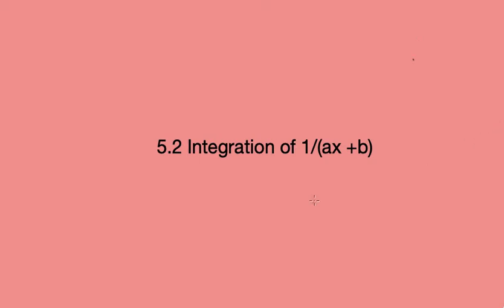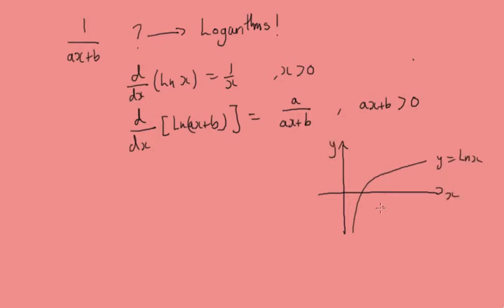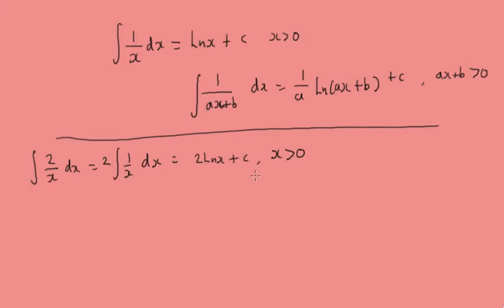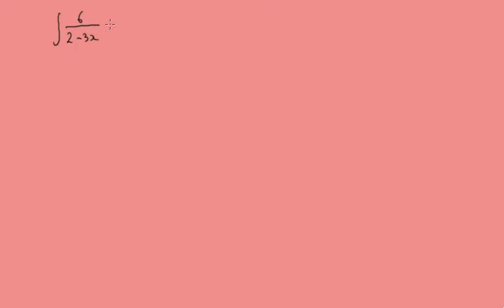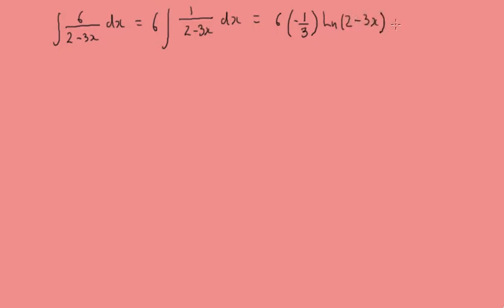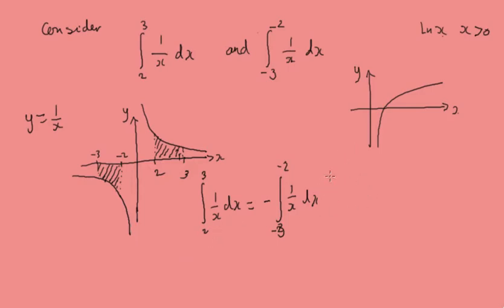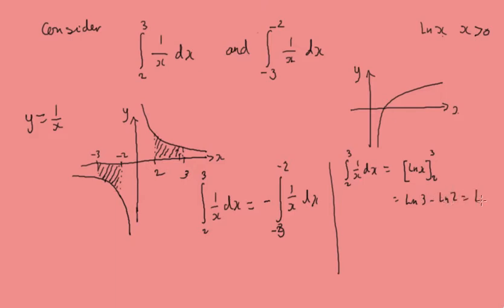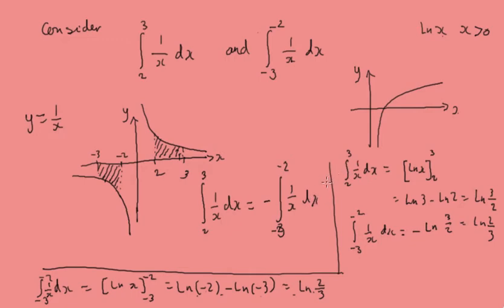5.2 Integration 1/(ax +b)